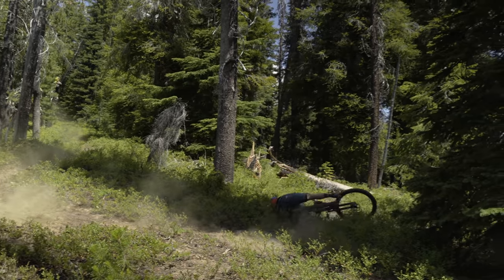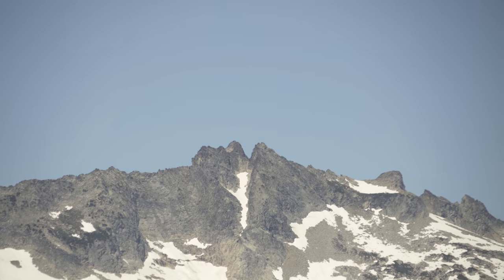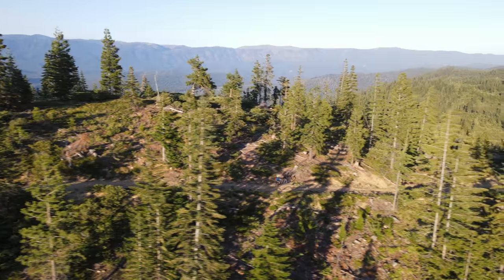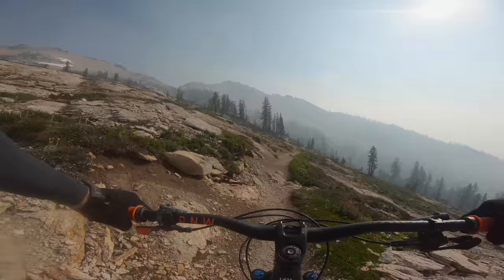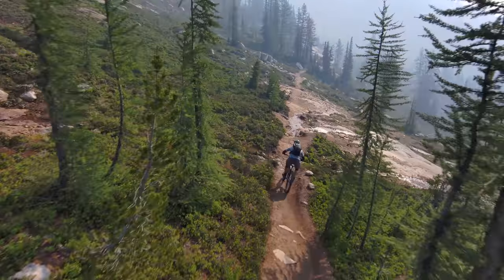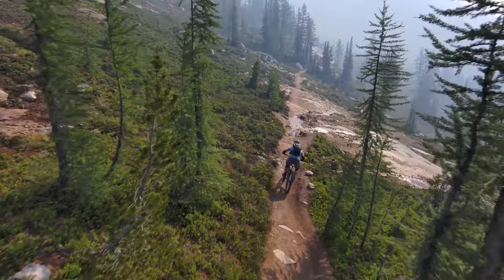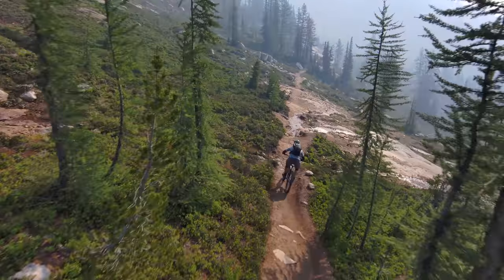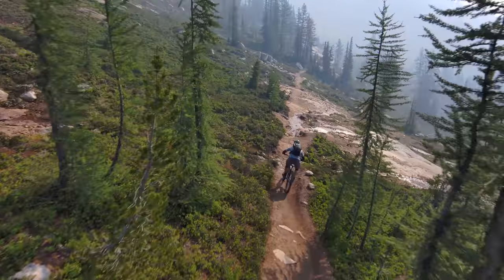The Ibis Exie: this is why I ride mountain bikes.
A little mountain bike manufacturer based in Santa Cruz, CA, has had big dreams- to build carbon fiber frames here in the United States- and to christen the carbon facility they built from the ground up, the first model to be publicly available from that project is the new Exie.  The Exie is a 100mm travel 29er frame, designed to be used with a 120mm 29er fork, and the frame with shock weighs a mere 4 pounds.  That’s under 2kg!

The intended use of this bike is cross country racing and light weight trail riding.  I have never ridden a modern cross country bike, and the smallest trail bike I currently ride is another Ibis- the Ripley AF, though it has a full 20mm more travel on either end.

The Exie was going to be a whole new experience.  I figured what better chance than this to do “more with less”, and to spend nearly a week on the road with my moto and this here bicycle.

A couple months back, I picked up a 2014 Suzuki VSTROM 1000, which is a total “dad motorcycle”, as it’s considered an “ADV” bike, and if there’s one thing I love, it’s a spontaneous adventure with limited preparation, some flexible goals, and bicycles somehow involved.

Did you know I post a new riding tutorial every month?  Here’s the full list of my riding tutorials posted through April 2021: